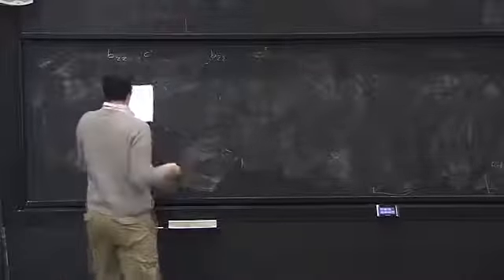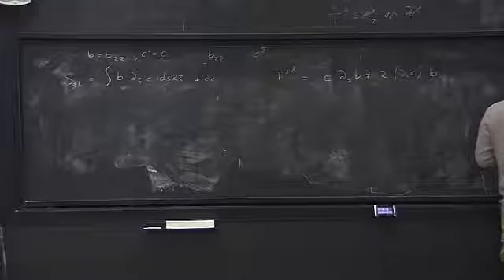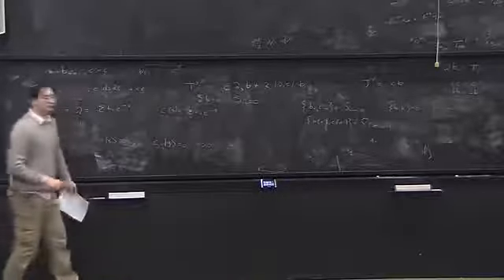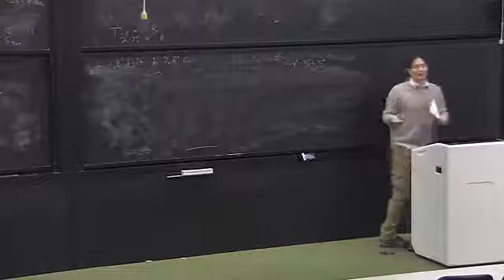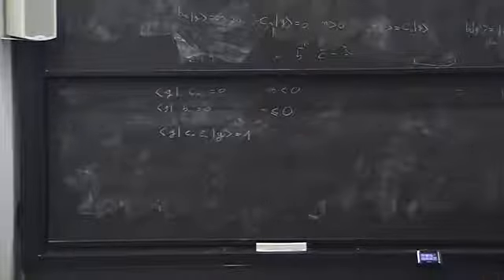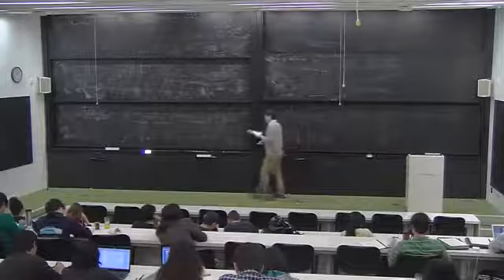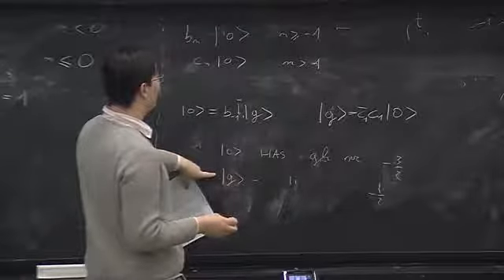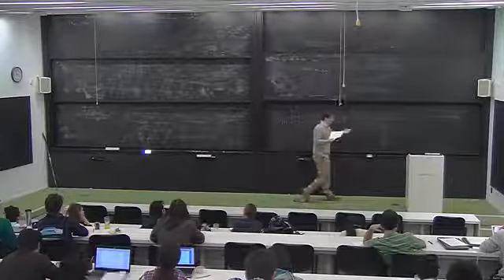Lecture 6 BRST quatization of the string, ghosts